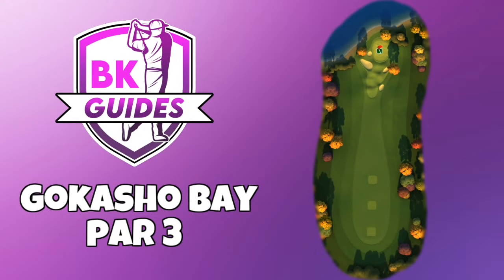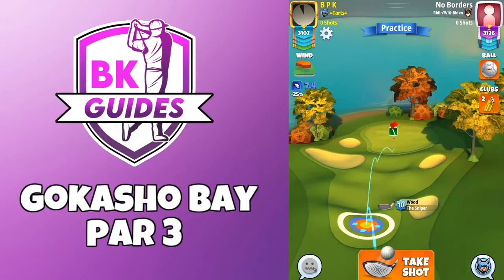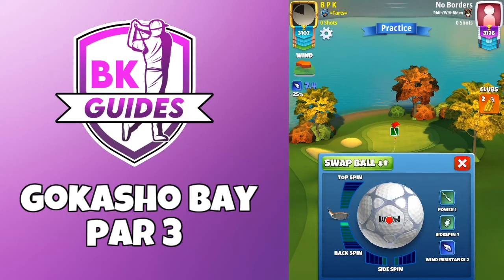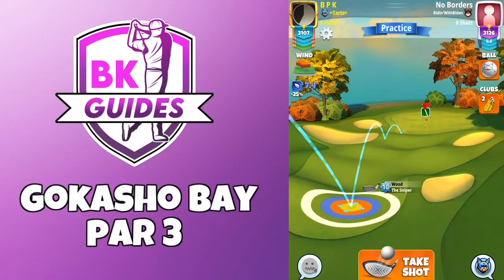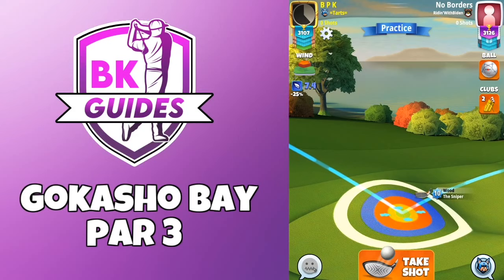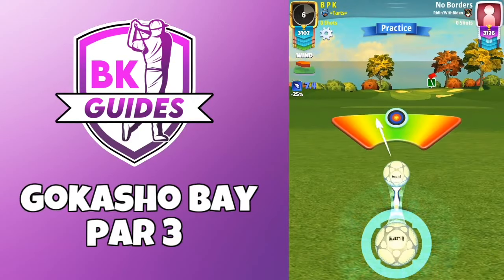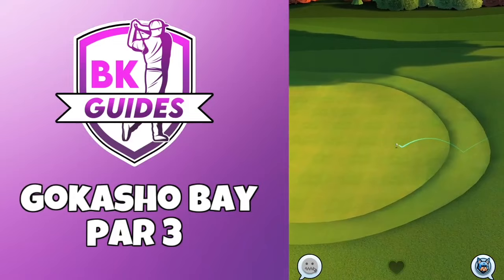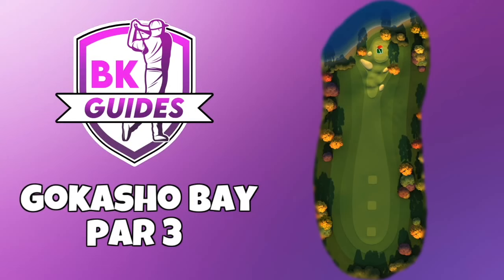GOKASHO BAY - Hole 2 (Hole in One), Par 3 | BK Guides | Tour 5 | Golf Clash Tips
In this Hole Guide video, we are looking at Hole 2 of the Gokasho Bay course.

🌐 COMMUNITY SUPPORT? 🌐

QUICK LINKS